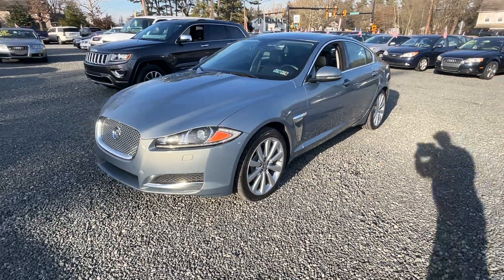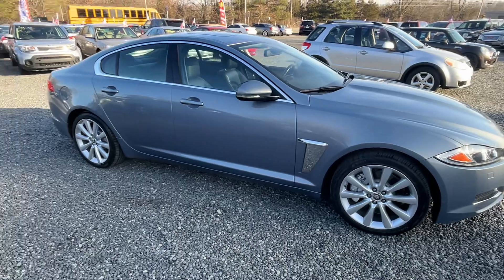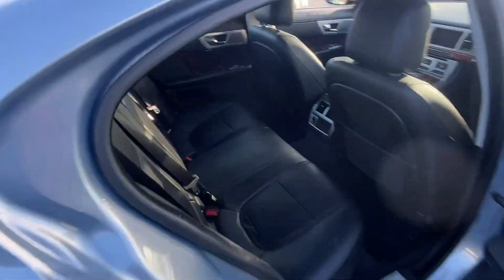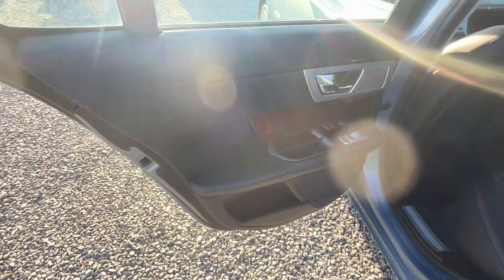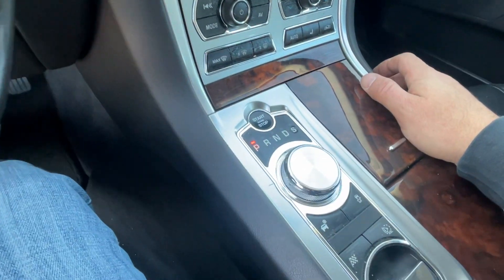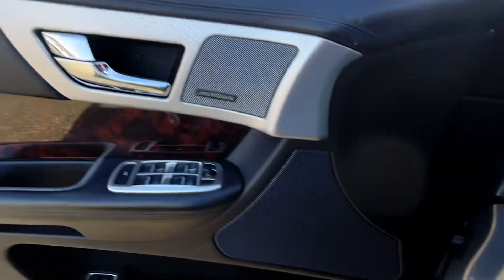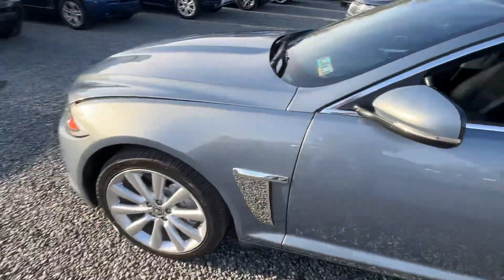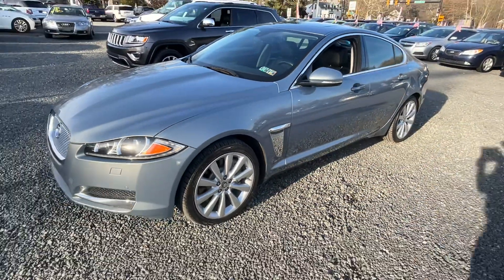2013 Jaguar XF 3.0 V6 AWD